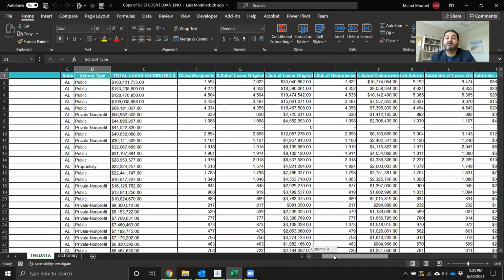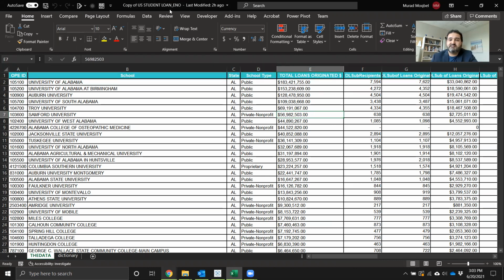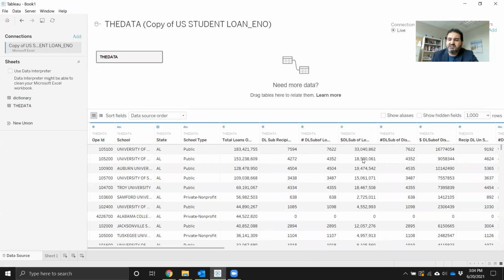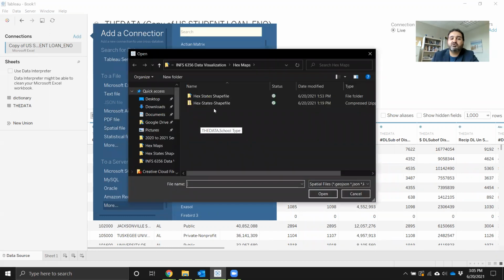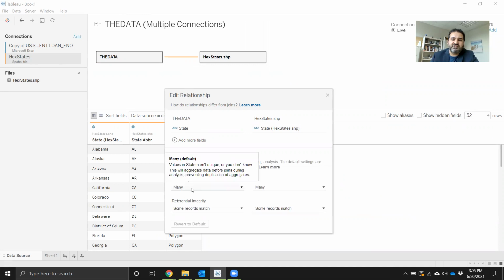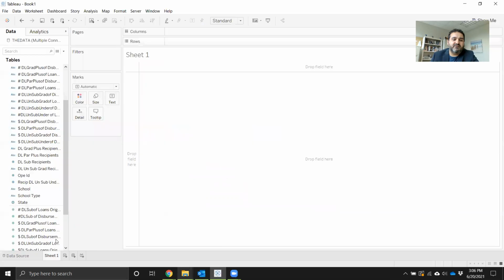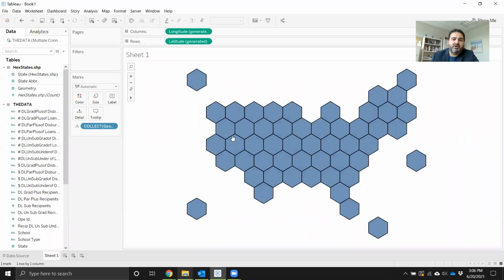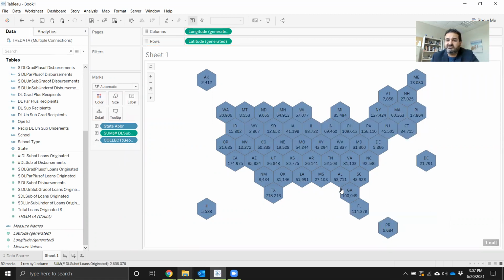Creating Hex Map with a Spatial File